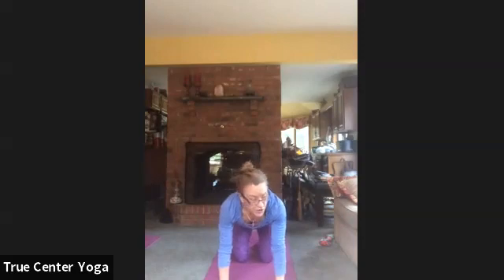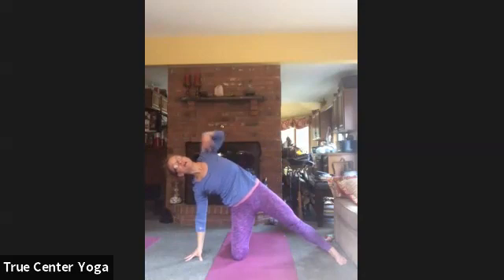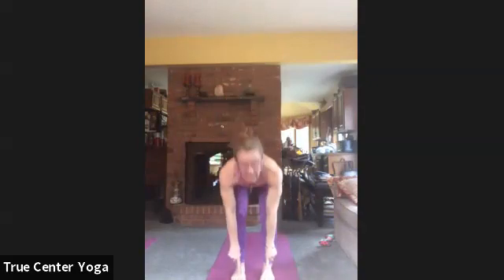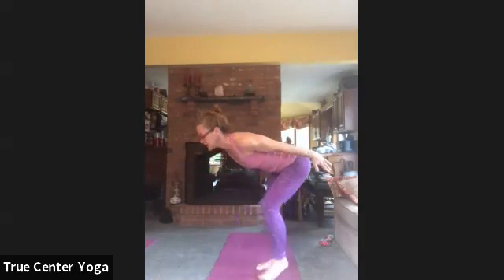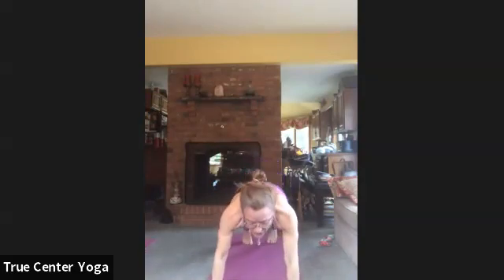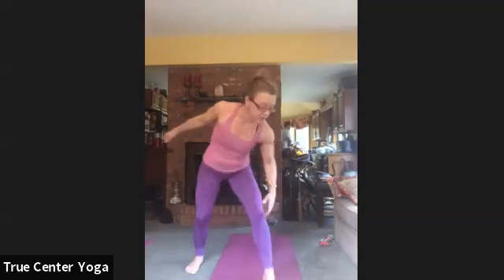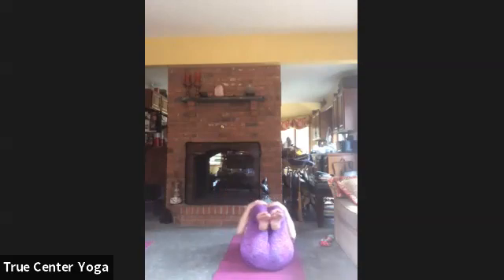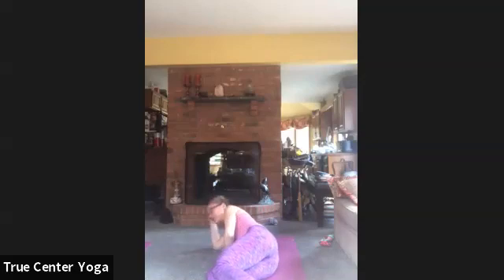Morning Yoga Flow with Deonne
Start your morning off right! A 30 minute flow to help you find balance and wellbeing!